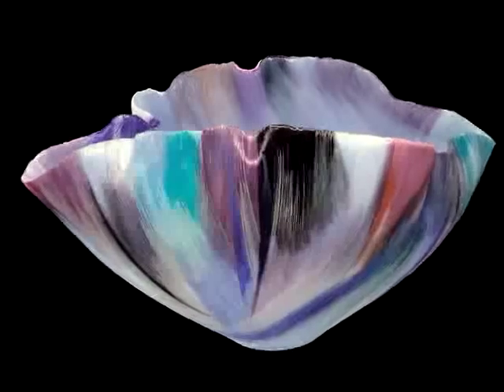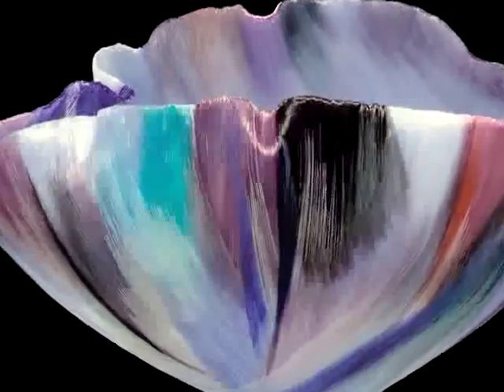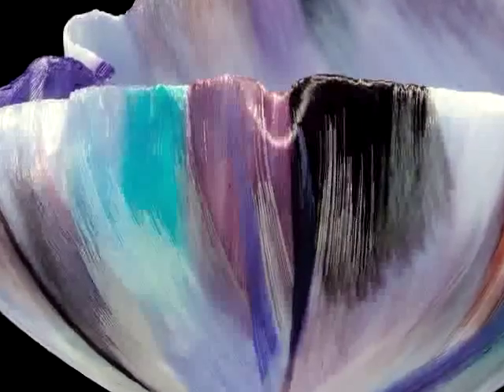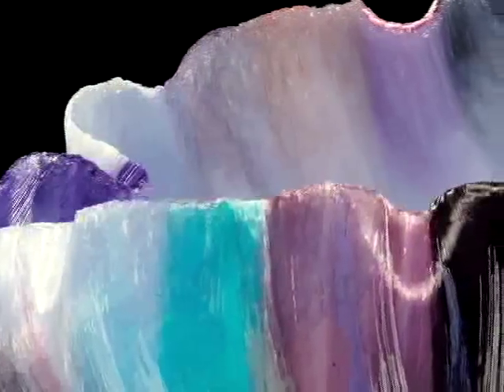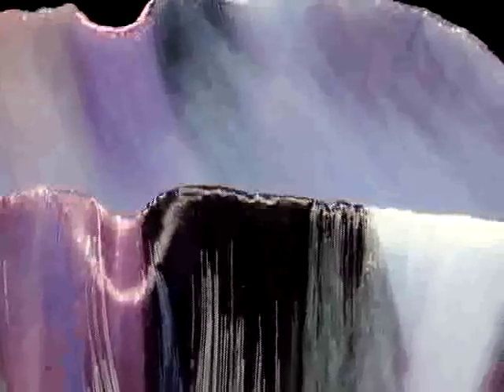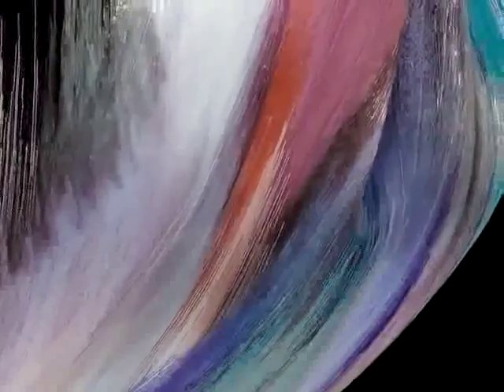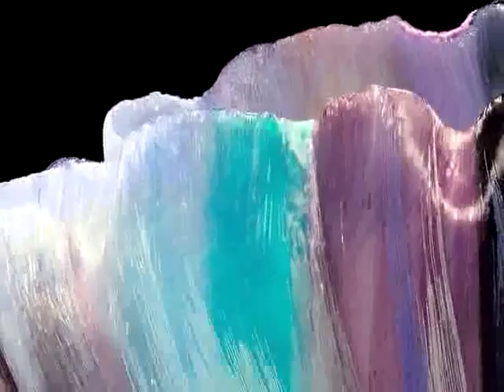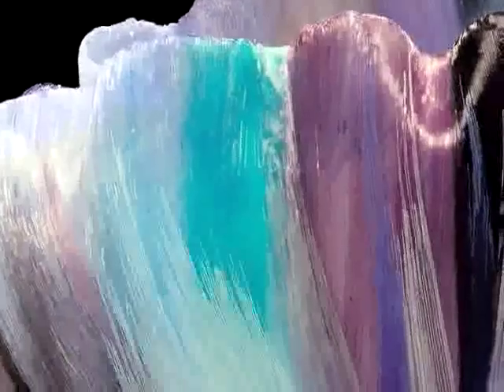Zynsky Libertà (Liberty)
Listen as curator, Tina Oldknow describes "Libertà" by American artist Toots Zynsky. In the artist's vessels, color reflects and defines emotion, mood, and experience.  Her color choices are subjective, instinctual, and grounded in the natural world.

Zynsky began to develop her unique technique of "painting" with glass threads in the early 1980s. To make her vessels, she first layers thousands of multicolored glass threads onto a round heat-resistant fiberboard plate. For her, this part of the process is like drawing or painting.

This mass of glass threads is then fused inside a kiln. While hot, the fused thread disk is allowed to slowly slump into a series of consecutively deeper and rounder preheated bowl-shaped metal forms. To make taller vessels, the piece is turned upside down and slumped over a cone-shaped mold.

Finally, Zynsky reaches into the kiln, wearing special heat-resistant gloves, and she squeezes the glass into a unique undulating form.